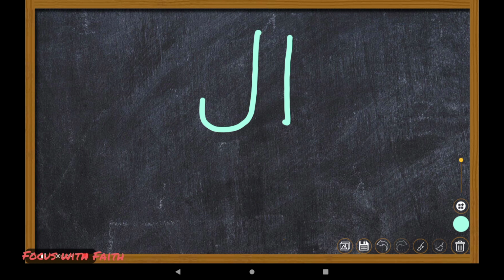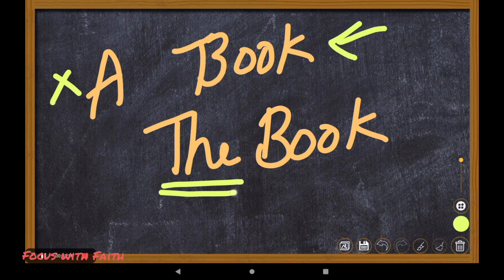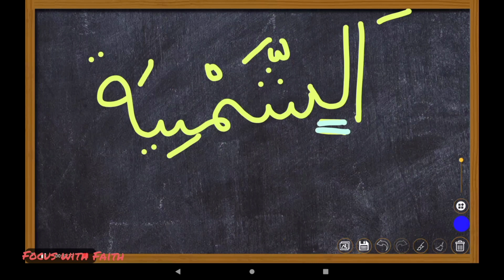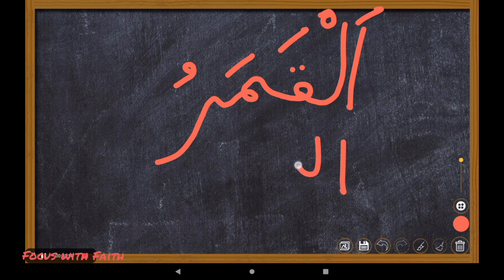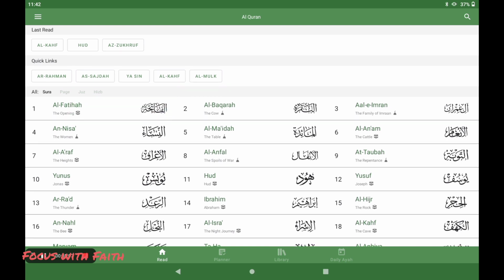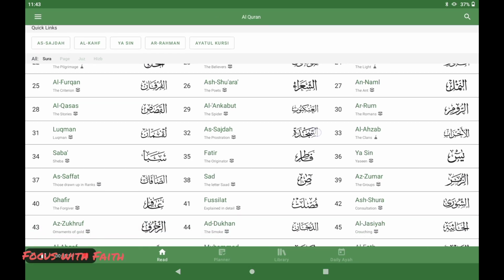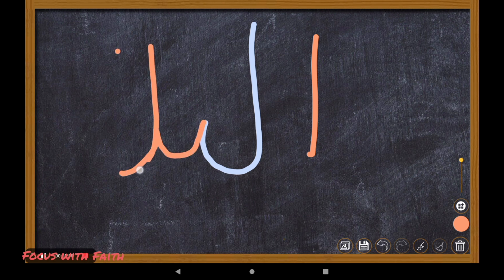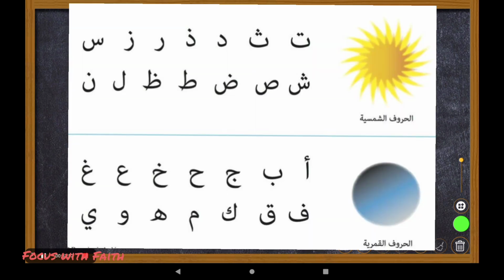Tajweed class-12 |what are Sun and moon letters| huroof shamsiya and qamariya|proper noun in arabic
Tajweed class-12 |what are Sun and moon letters| huroof shamsiya and qamariya|proper noun in arabic. tajweed for kids , tajweed for beginners.

Tajweed class-2 | Arabic alphabet,Tafkheem, Tarqeeq and Huroof al lisaviyah.

learn about different types of letters and there pronunciation very easily. ideal for beginners.

Class 11: hamzatul qat' and hamzatul wasl

Class 12 : sun and moon lettrs